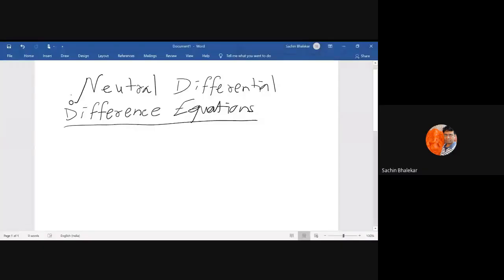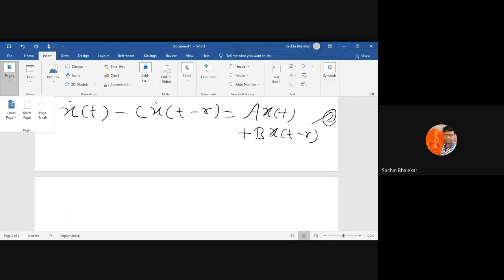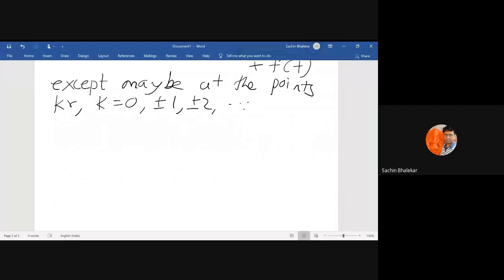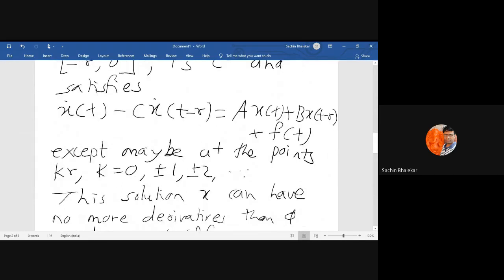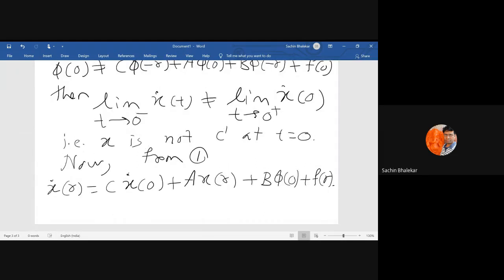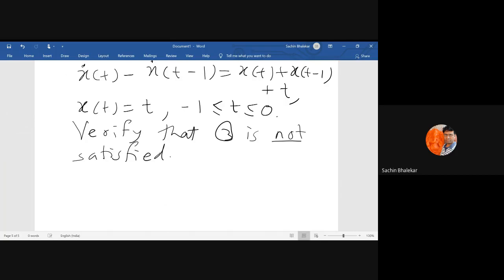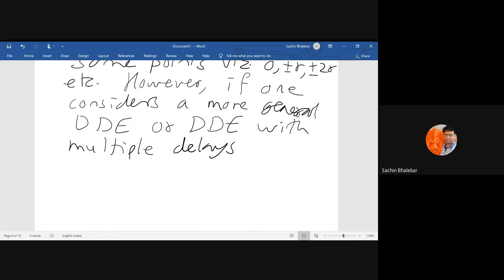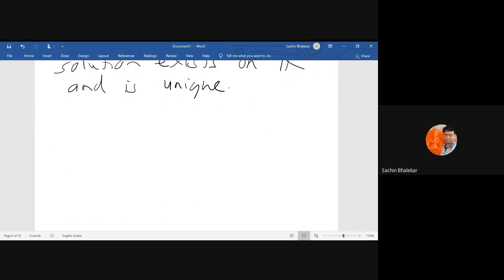014NeutralDDE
Neutral DDE - Existence and Uniqueness